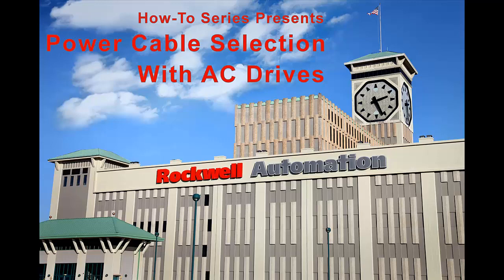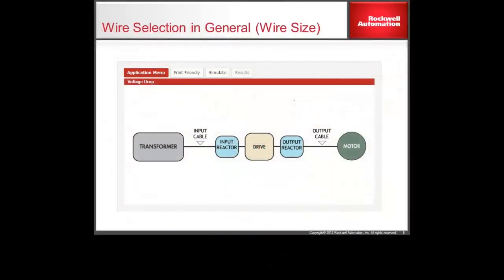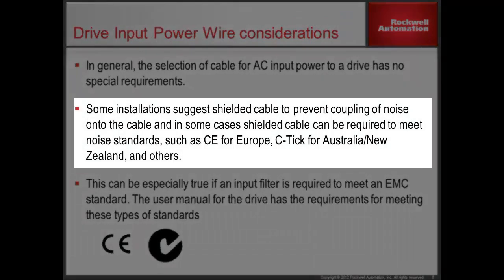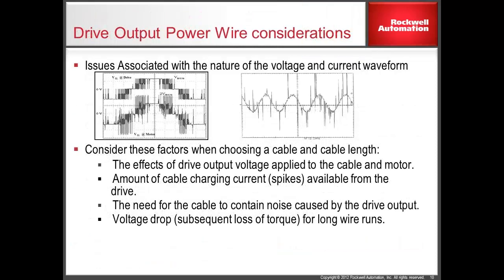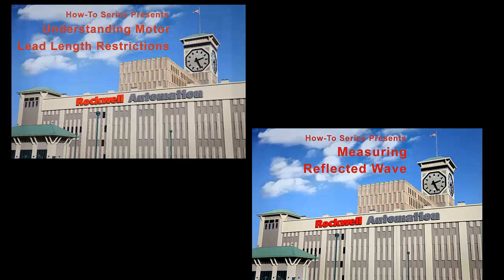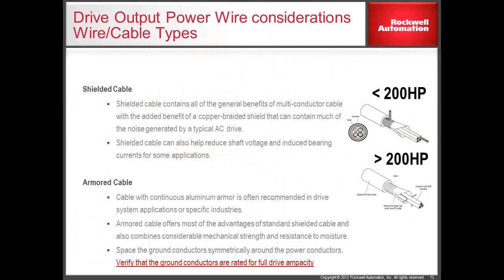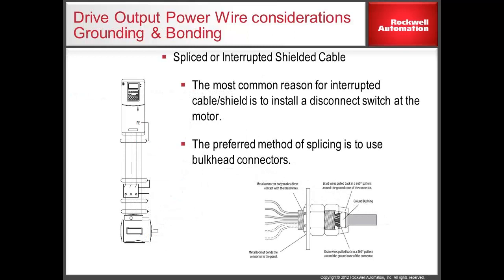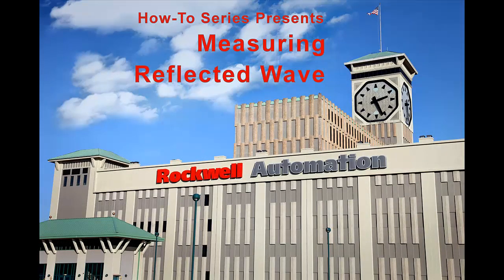How to Select Power Cables for AC Drives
This video will assist you in the considerations associated with power cable selection.  In general when selecting wire and cables, it is important to not just take the size of the conductor, but also the material, the installation environment, and the wire routing.  This video covers the topics that are necessary to be informed on how to properly size the power cables for your AC Drive.